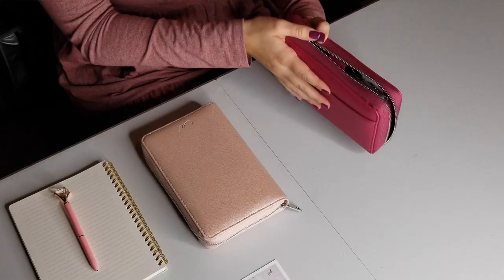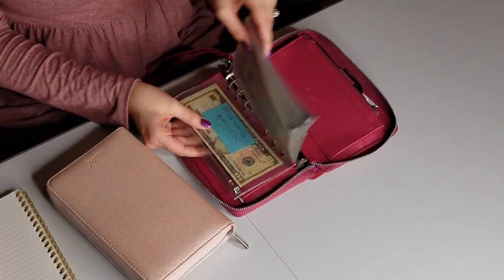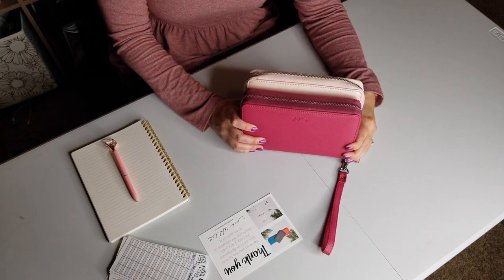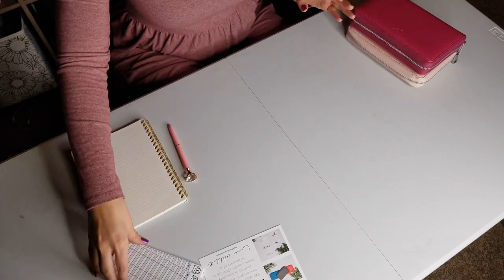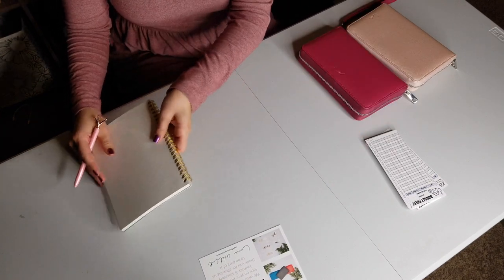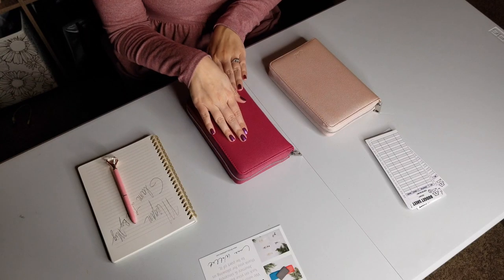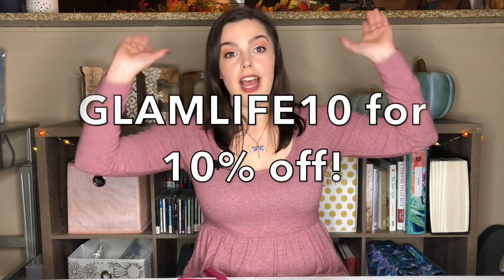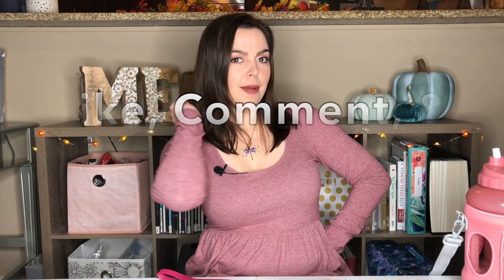WALLET VS. PLANNER | CASH ENVELOPE WALLET REVIEW | The NEW Luxe Wallet | Glam Life by Meg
CASH ENVELOPE WALLET REVIEW | The NEW Luxe Wallet In this video, I compare the new Luxe Wallet and Planner as well as the poly zip cash envelopes and the luxe pen to help you decide which one is right for you! Budgeting and sinking funds are so much more fun when you are organized, and these systems provide the tools to achieve financial success!
00:00-01:05 Intro
01:06-03:46 Wallet Review
03:47-5:50 Planner Review
05:51-06:34 Budget Sheets review
06:35-07:20 Pen Review
07:21-08:42 Product Details (colors)
08:43-10:06 Discounts!
10:07-11:04 Outro

I also have a video up reviewing the new Petite Wallet that you can check out here!

Click here to sign up and start saving and earning with Rakuten! ($10 bonus for signing up and spending your first $25!)

* Original Music by Yearwalk, how wonderful of them to write a song just for me!

Get Connected!